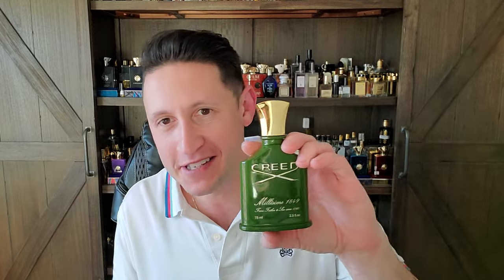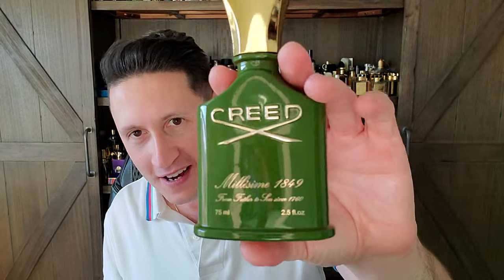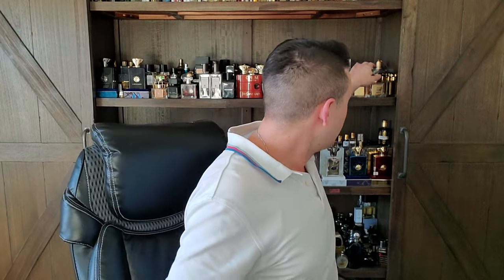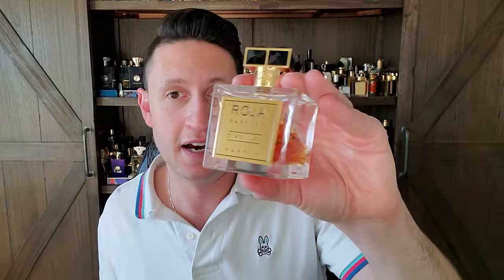Creed Millesime 1849 (2013) Review & 🐏ble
This is my review of the discontinued 2013 version of Creed Millésime 1849.

Other Fragrances Discussed During This Episode...
Creed Royal Oud
Frederic Malle Bois d'Orage (French Lover)
Amouage Silver Cristal Man
Roja Diaghilev